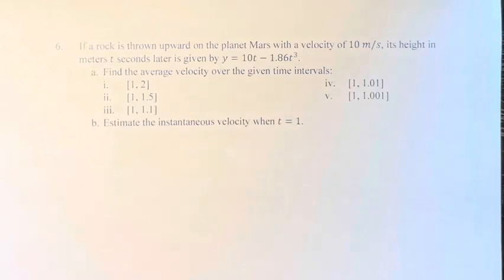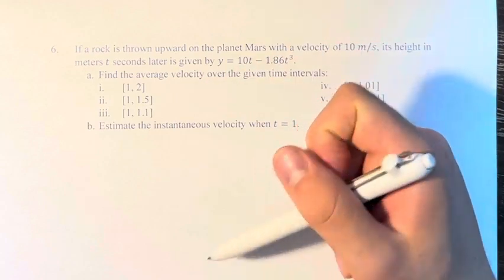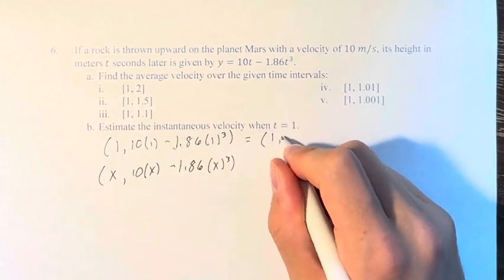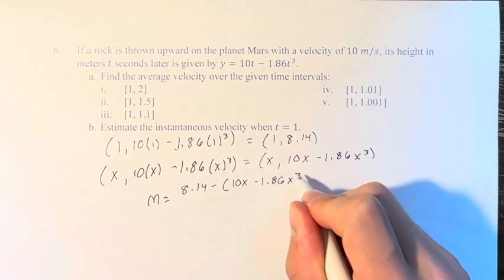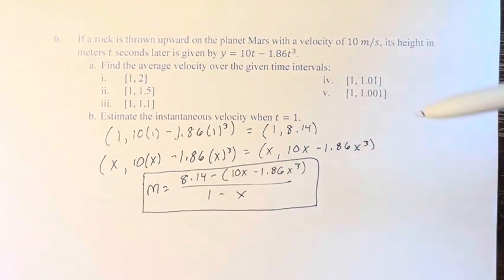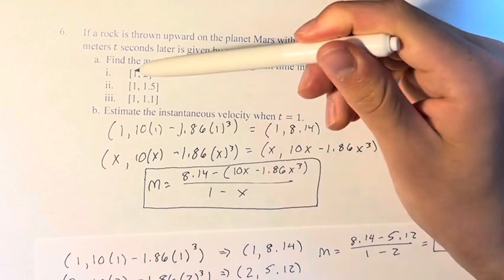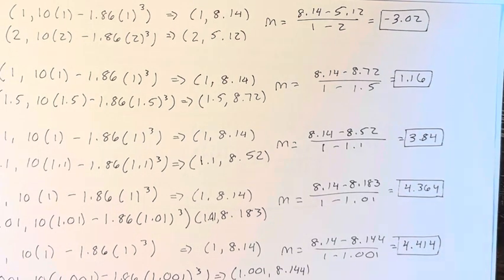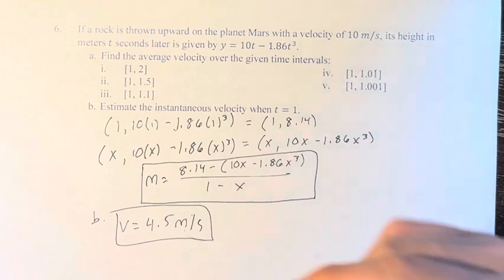6. If a rock is thrown upward on the planet Mars with a velocity of 10 m/s, its height in meters t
6. If a rock is thrown upward on the planet Mars with a velocity of 10 m/s, its height in meters t seconds later is given by y=10t-1.86t^3.

(b) Estimate the instantaneous velocity when t=1.